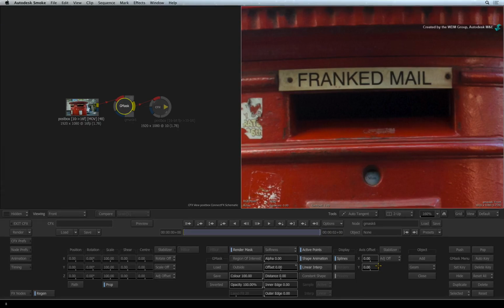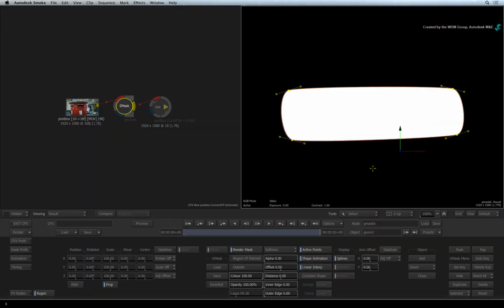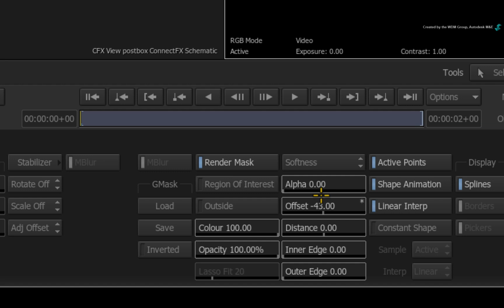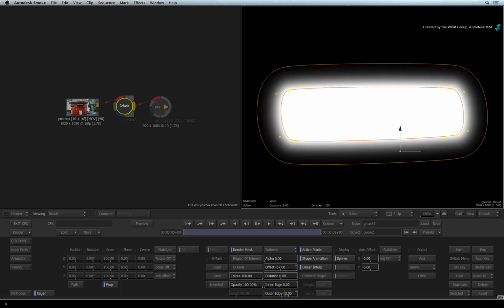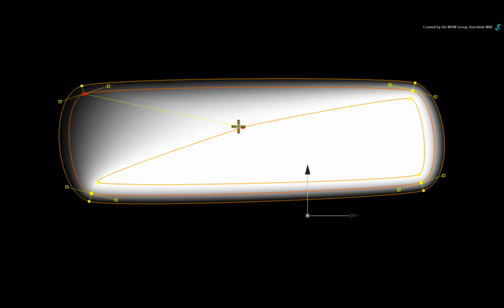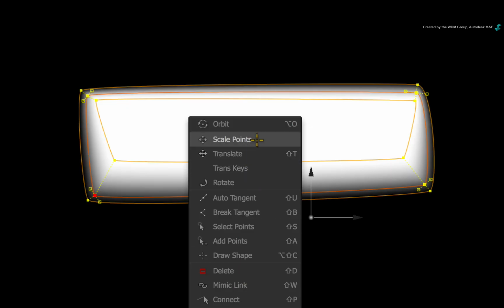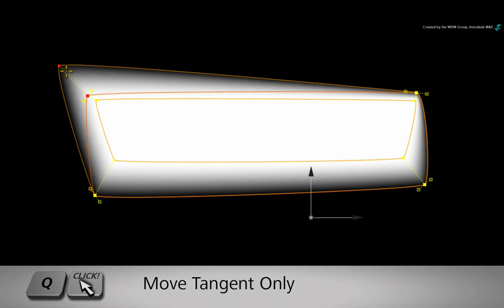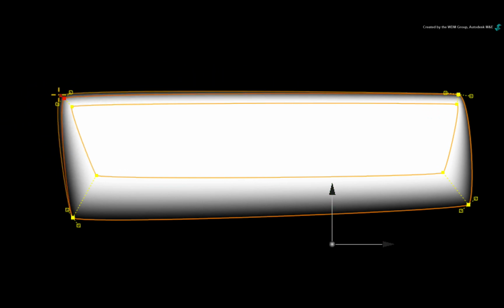Softening or Feathering Gmasks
Level: Beginner
Recorded in: Autodesk Smoke 2015

This video looks at the two different types of softening or feathering available for masks.

We cover general offset softening as well as advanced edge gradient softening.